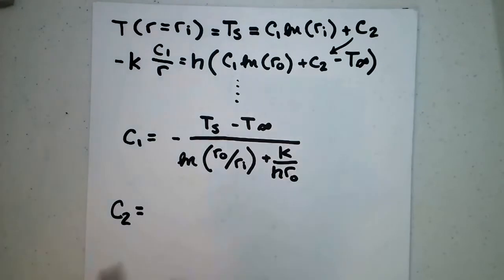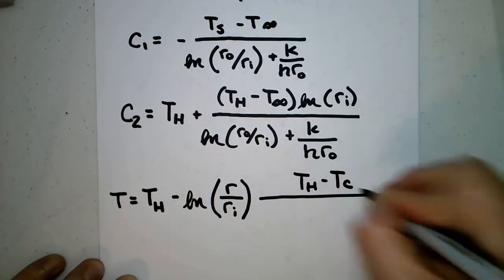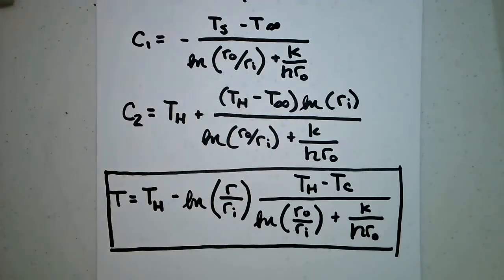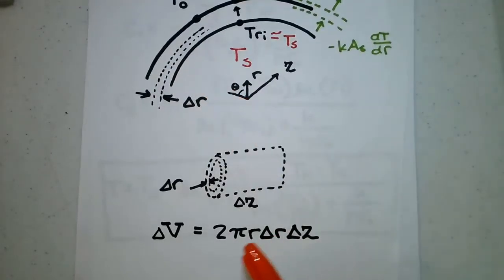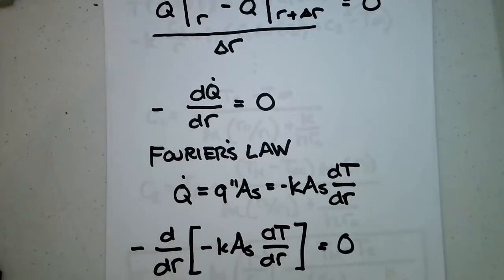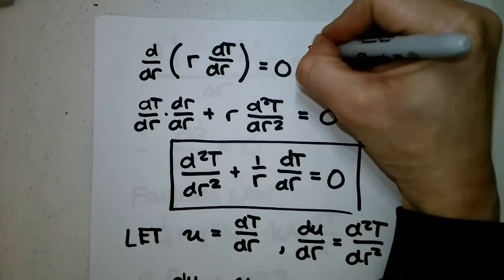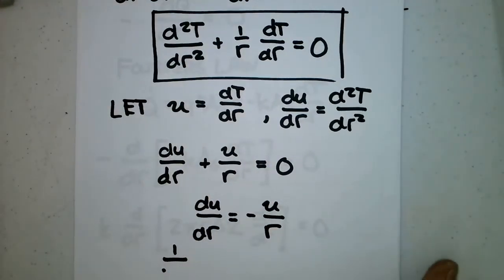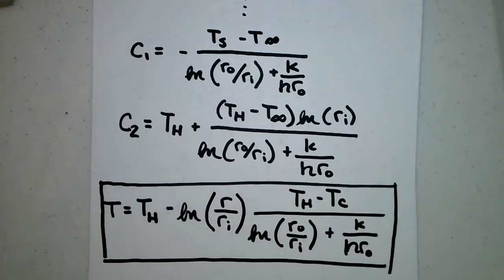Cylindrical Systems 06